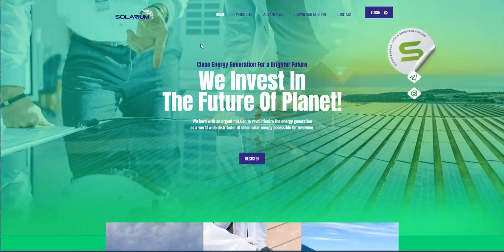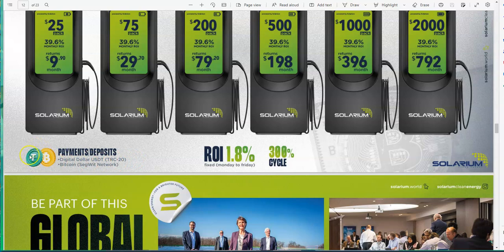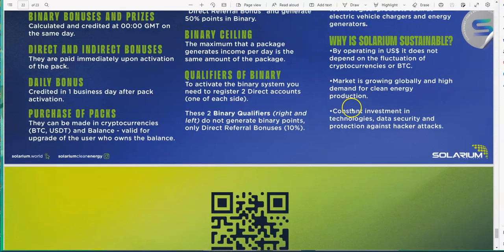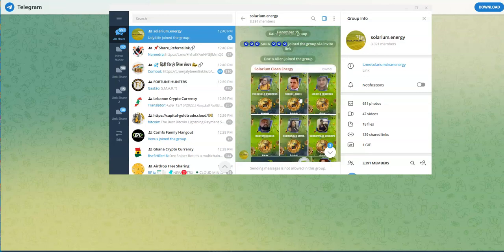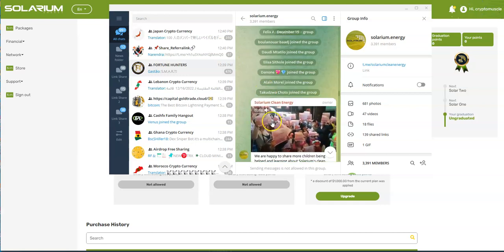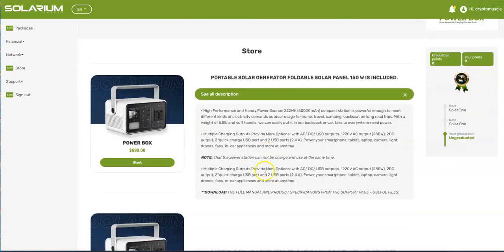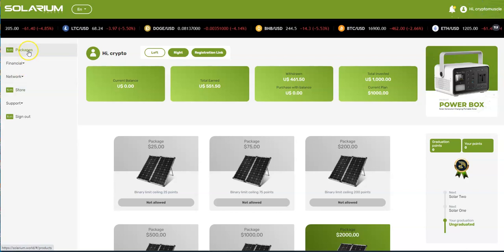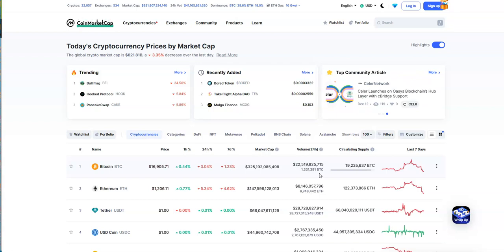Solarium - Passive Income Making 1.8% Daily till 300%-New Updates, Upgrade How To, Get Started Today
Episode 3608

Earn Around +3% Weekly and Auto Compound Option

Matrix Platforms

Mid-level Platforms

Others